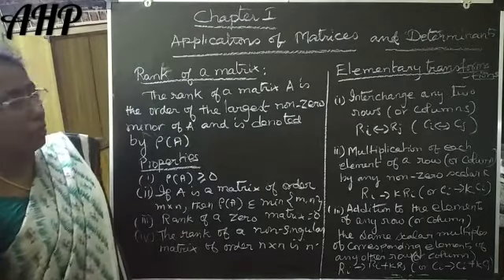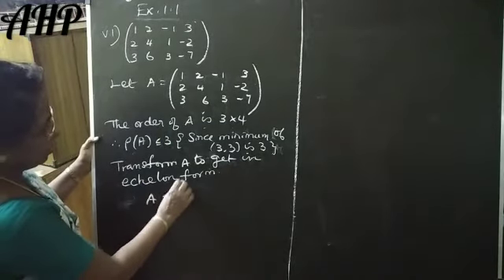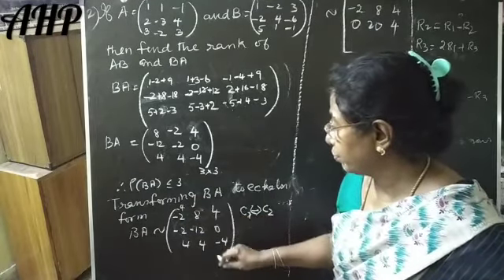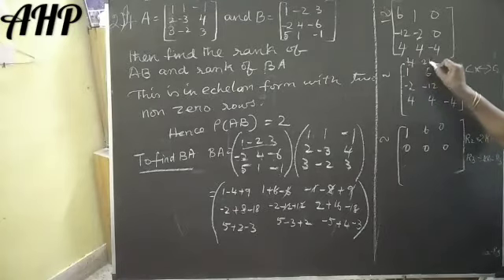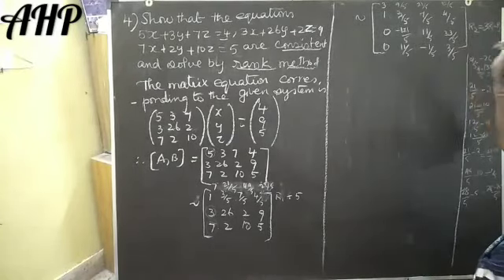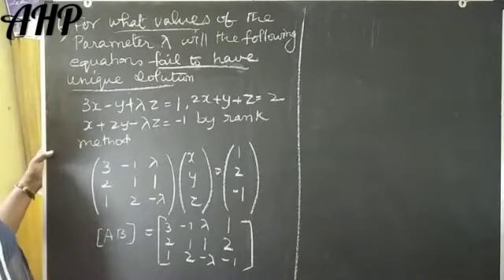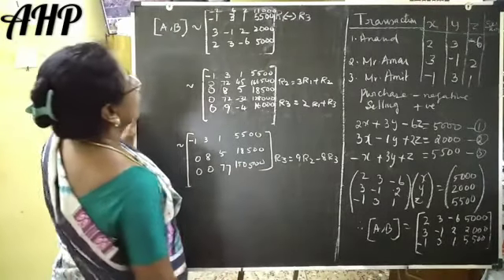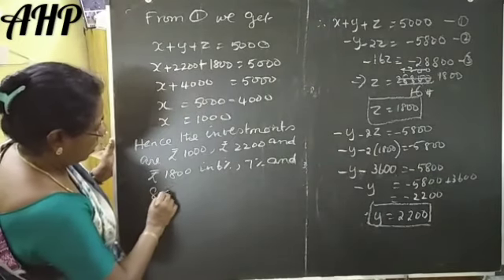business maths | matrices